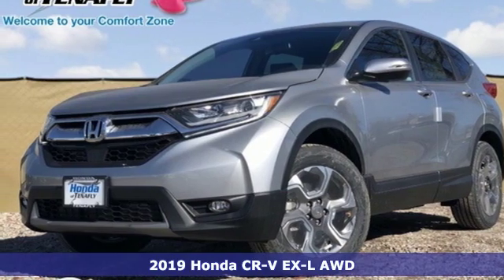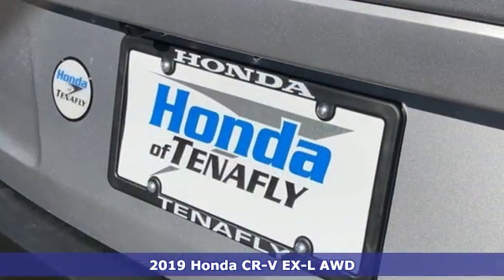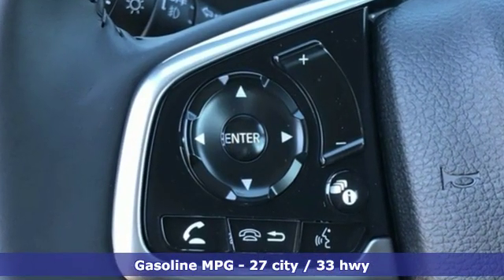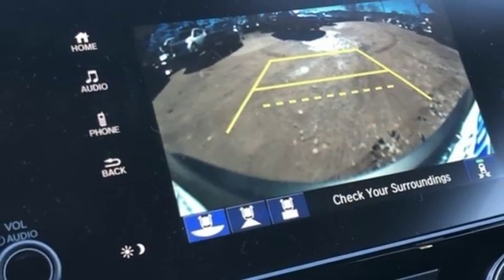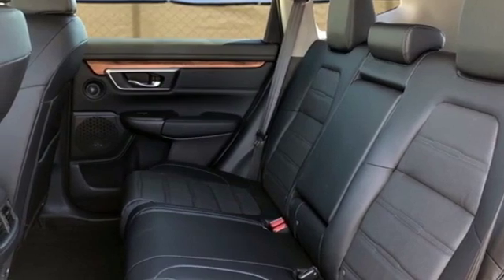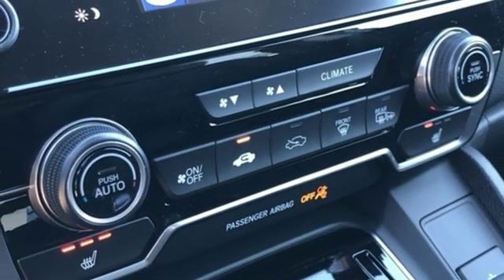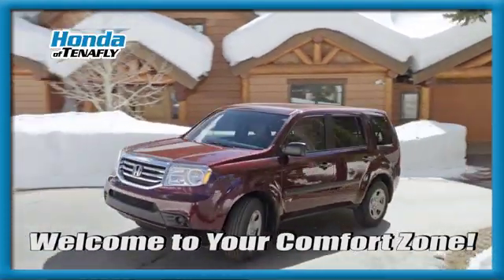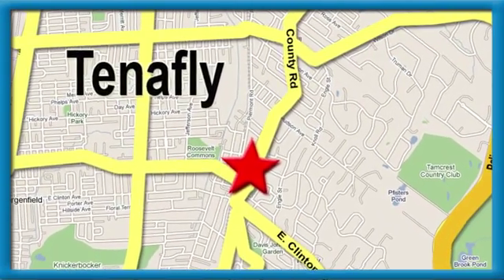New 2019 Honda CR-V Teaneck Englewood, NJ #58634 - SOLD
Year: 2019
Make: Honda
Model: CR-V
Trim: EX-L
Engine: 1.5L I4 DOHC 16V
Transmission: CVT
Color: Silver
Interior: Gray
Stock #: 58634
VIN: 5J6RW2H83KA002487
Recent Arrival! Silver Metallic AWD 2019 Honda CR-V EX-L 1.5L I4 DOHC 16V Gray Leather **WE ARE A 2018 DEALER RATER CONSUMER SATISFACTION AWARD WINNER***No prep, delivery, or transport fees like other dealers! WE BUY CARS!!! AWD.brbrbrHonda of Tenafly is New Jersey's First Honda dealership. Family owned and operated for 47 years. We proudly serve all of New Jersey and the entire United States.Call or to schedule your VIP test drive today! All prices plus tax, title, lic, and dealer processing fee.

Address:
28 County Road